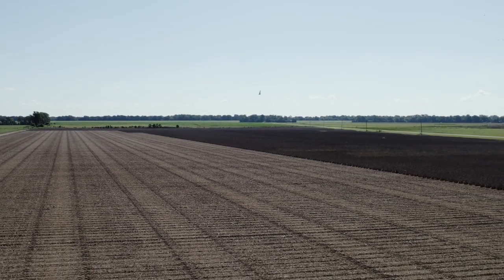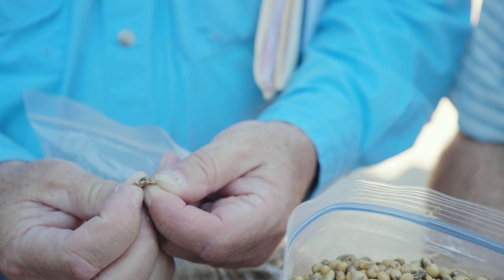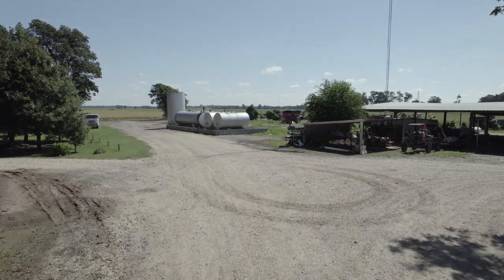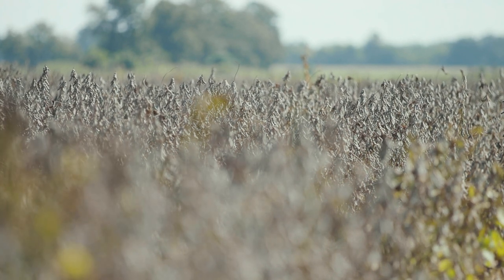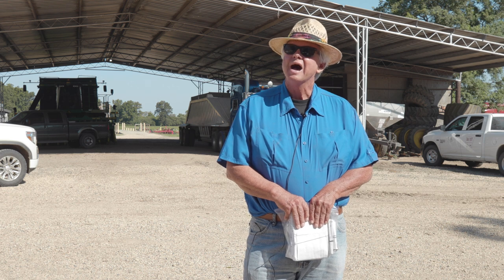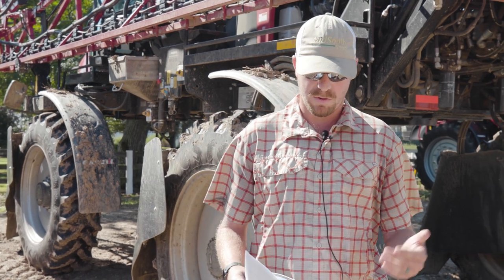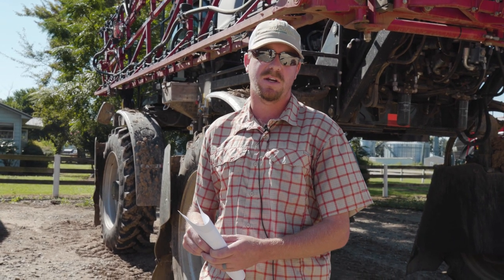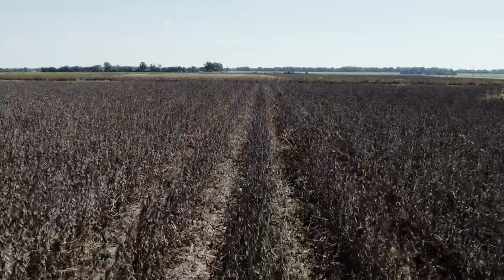Soybean Challenges in Southeast Arkansas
Weather always weighs heavily on a farmer's mind. This summer we saw what impact a drought can have on family farms. Now, some farmers in Chicot County are dealing with excessive rain hitting their soybean crop at precisley the wrong time. See what they have to say...